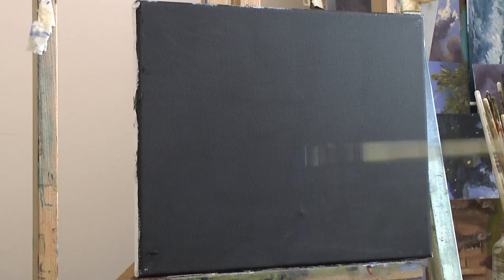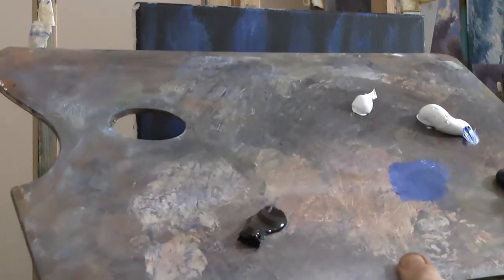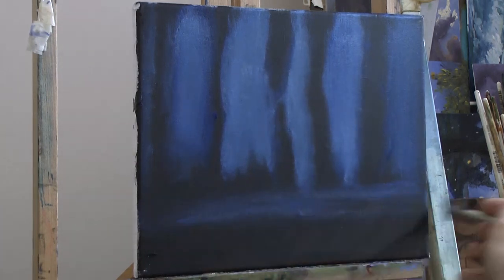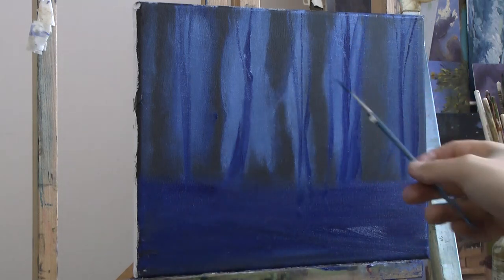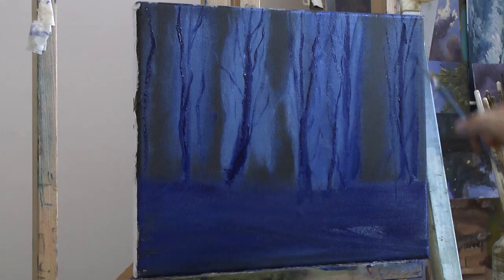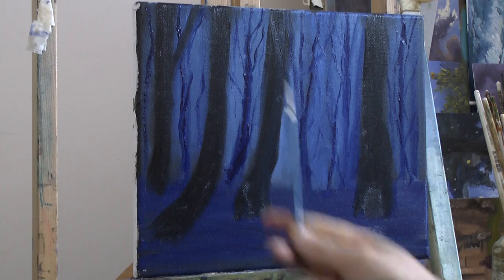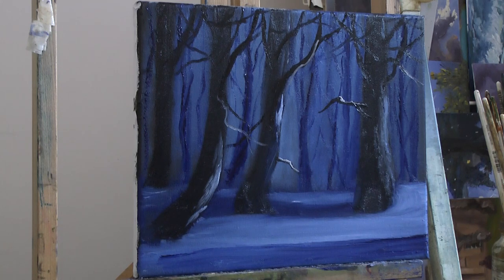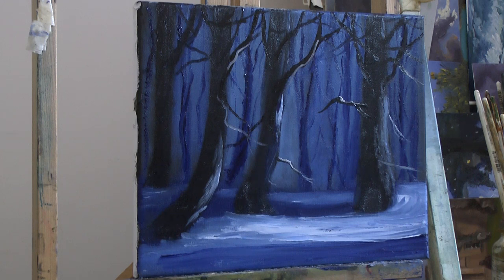Snow in the Woods - Oil Painting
Oil Landscape Painting